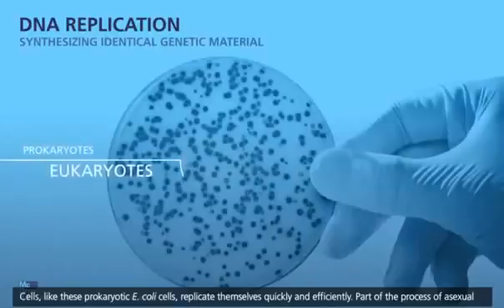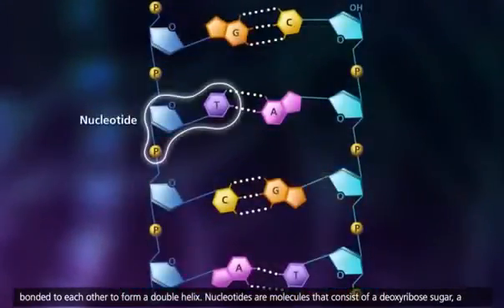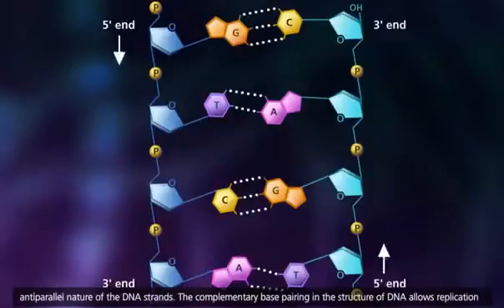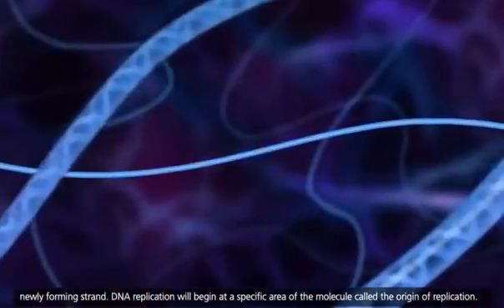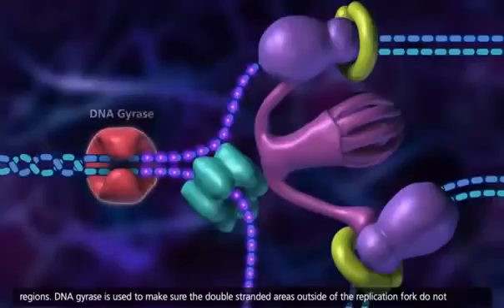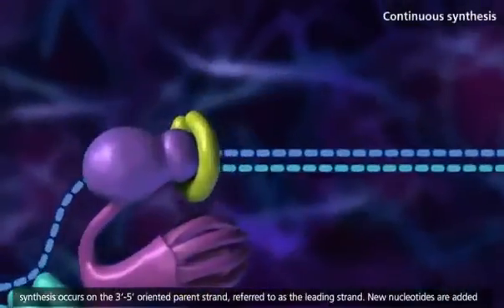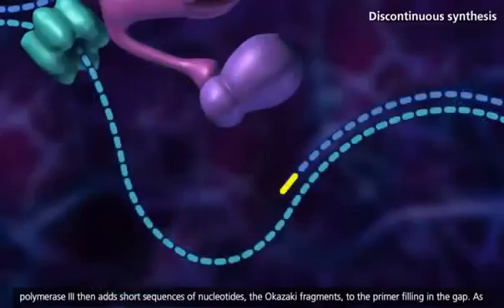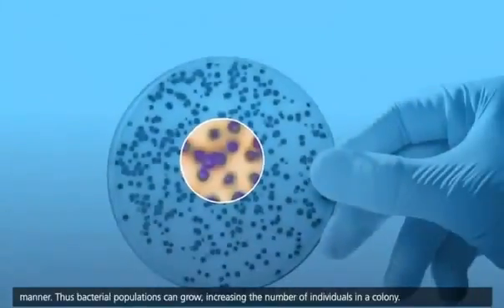Animação :Replicação do DNA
SEJA UM APOIADOR DO CANAL !

A estrutura em hélice dupla para o DNA foi proposta por Watson e Crick, que se basearam em parte nos resultados da difração de raios X , obtidas por Rosalind Franklin. O modelo proposto em 1953 é o que chamamos hoje em dia de DNA B. Nesta hélice as duas cadeias de DNA estão ligadas entre si por pontes de hidrogênio, que são ligações fracas não covalentes, formadas entre bases opostas nas duas cadeias (ou fitas). O pareamento é muito específico: a base purínica Adenina pareia somente com a base pirimidínica Timina, enquanto que a outra base purínica, Guanina, pareia com a base pirimidínica Citosina. Por isso, o número de bases A tem que ser igual ao de T, enquanto o número de bases C será sempre igual ao de G. O pareamento AT e GC (regra de Chargaff) se faz por duas e três pontes de hidrogênio, respectivamente. Assim, a sequência de bases de uma fita não é igual à da outra, porém complementar: dada a sequência numa fita, a sequência de bases da outra estará prontamente determinada.

Estas características do modelo de Watson e Crick são bem conhecidas. Há outras, menos conhecidas porém não menos importantes. As duas fitas são antiparalelas. O que significa isto? Para compreender esta característica é preciso antes discutir-se um pouco a forma com que uma nova molécula de DNA é feita. Arthur Kornberg isolou no fim dos anos 50 uma enzima capaz de duplicar o DNA em tubo de ensaio. Esta enzima, chamada DNA polimerase, adiciona as bases nitrogenadas de uma fita (usando os precursores desoxi-adenosinatrifosfato, ou dATP, e as três outras, dTTP, dCTP e dGTP) a partir da informação contida na outra. A enzima "lê" a fita molde e faz a fita complementar. Mas ela só realiza este trabalho num sentido quimicamente determinado: como ela faz ligações fosfodiester 3’-5’, cria uma nova fita que se estende da extremidade 5’-fosfato para a extremidade 3’-OH. Uma análise da representação plana da dupla fita de DNA, mostrada na figura a seguir, esclarece esta direcionalidade da síntese de DNA. Como foi dito acima, as fitas de DNA são antiparalelas: significa dizer que elas "correm" em direções opostas e são replicadas também em direções opostas.